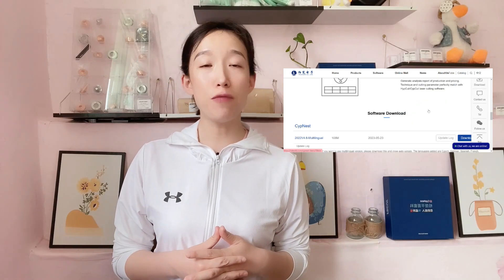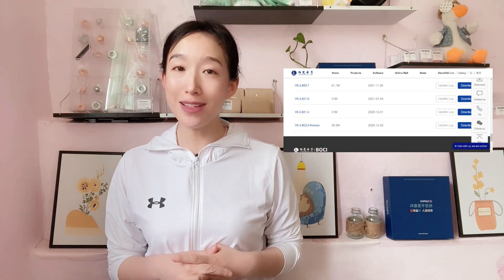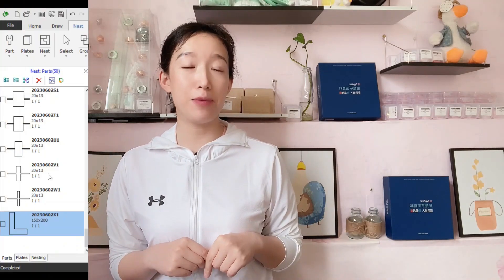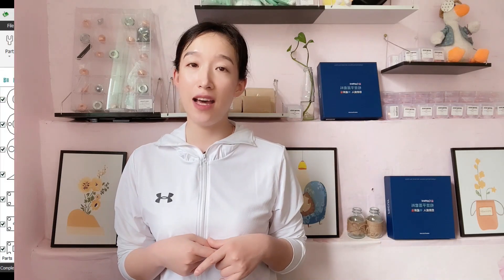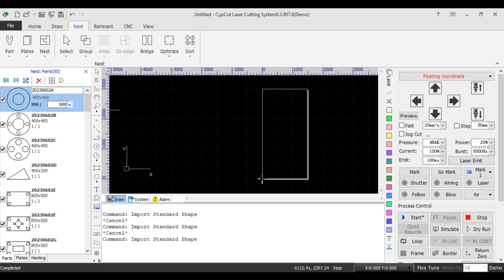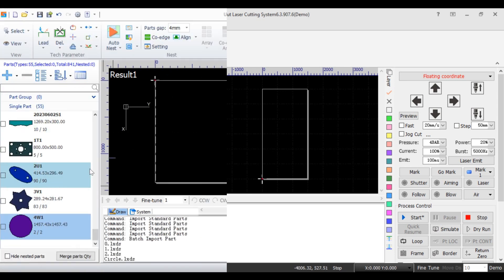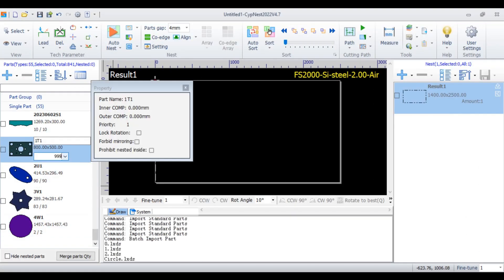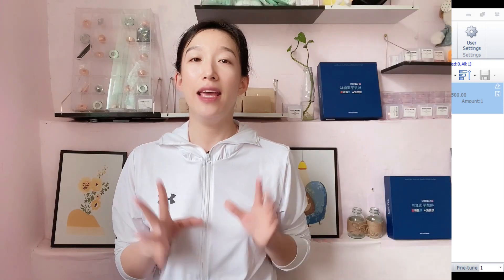Cypnest Tutorial 1st | Fiber Laser Cutting Machine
The video is the first episode CypNest Tutorial, a useful assistant for your fiber laser cutting machine. If you have bought the CypNest software, or you are interested in this software and want to know the basic functions in advance, it will be a great start from here.

In this video, I will introduce what is the CypNest, its comparison to the nesting functions in CypCut, and what situations, you may need to purchase this software. The link below in the description, you can get a demo for half hour, download the software. At present, there is less channel for global direct purchase on the official website.

CypNest is a nesting software designed for CypCut/HypCut sheet laser cutting system. It integrates advanced functions of drawing modification, quick nesting, toolpath generation, analysis report and more.

First of all, in terms of part types, CypCut can support up to 50 types, but CypNest can support up to 2000 types.
In CypCut, the maximum quantity of each part is 999, but in CypNest, the quantity of nestable parts can be as high as 99999.
In CypCut, only 20 nesting results are allowed, This is unsatisfactory if a large number of parts are nested. but in CypNest, it can support up to 9999 nesting results.

CypNest can perform automatic optimization and recognition of drawings, automatic nesting, setting co-edge sorting, visual recognition of remaining material pictures, batch import plates and parts, batch modification of parts, automatic or manual setting of remnant lines, skeleton chopping, output forms, etc. But these functions are not supported in CypCut.